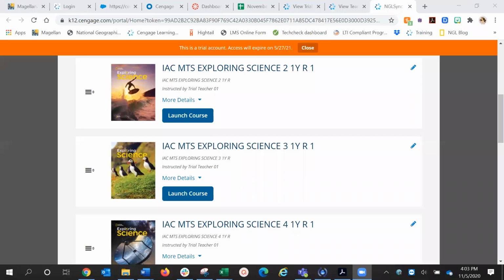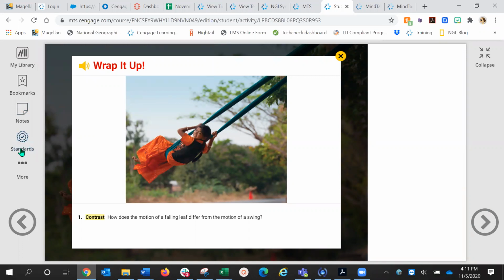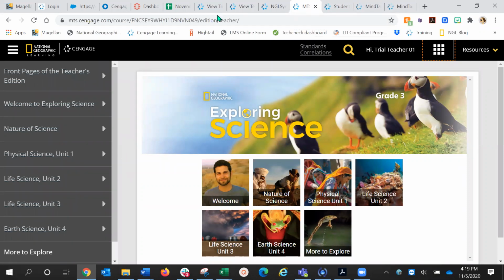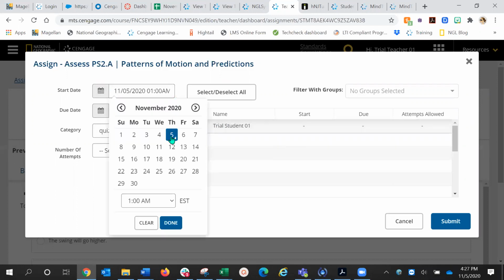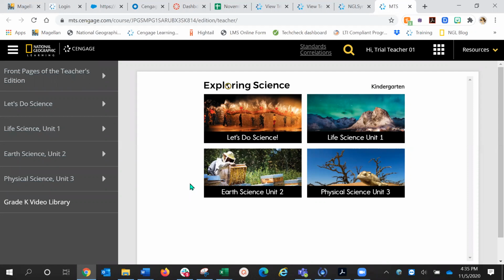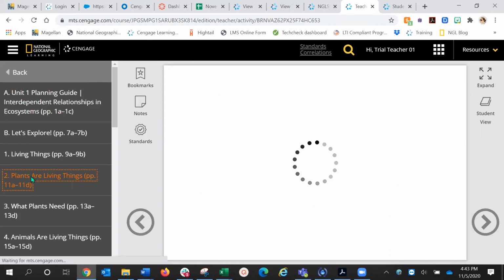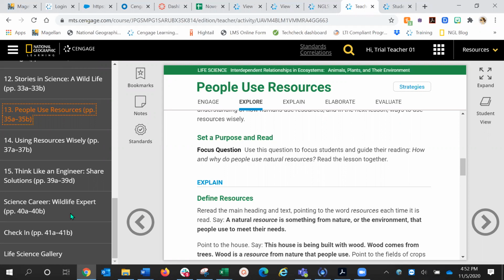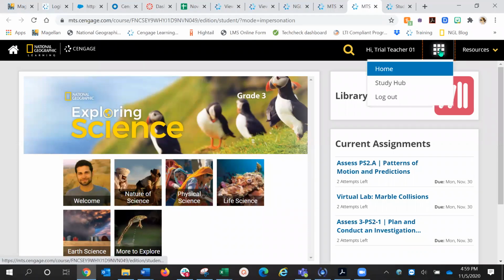National Geographic Curriculum Training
This is the training on how to incorporate National Geographic science into your curriculum.